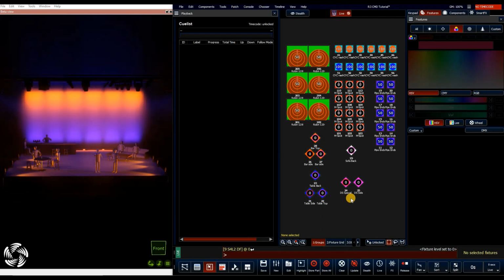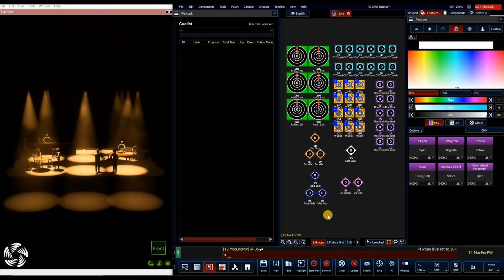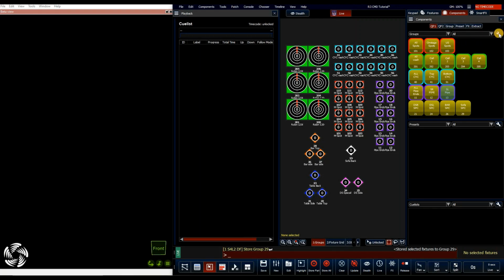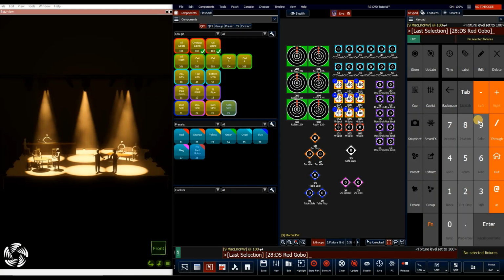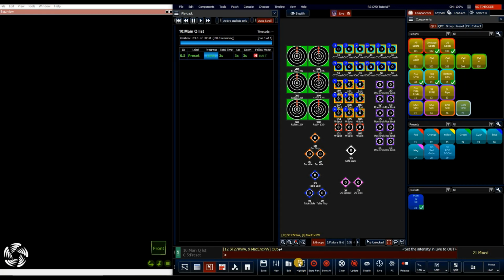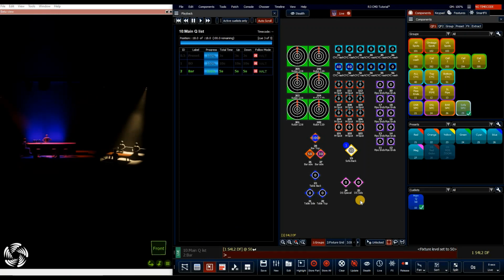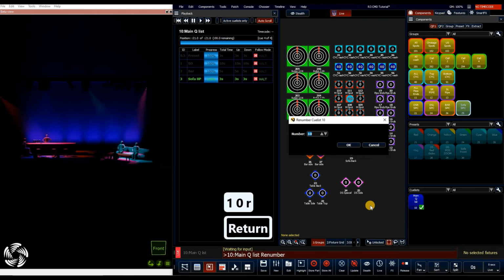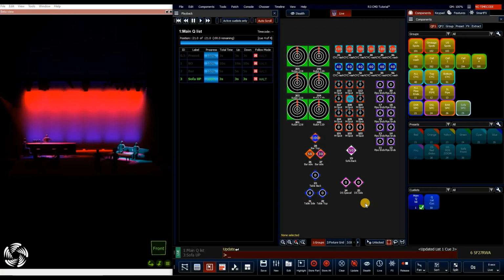Working with the Command line in Vista V3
In this video i will go over the basics of using the command line in Vista V3 plus a few useful shortcuts, tips & Tricks !